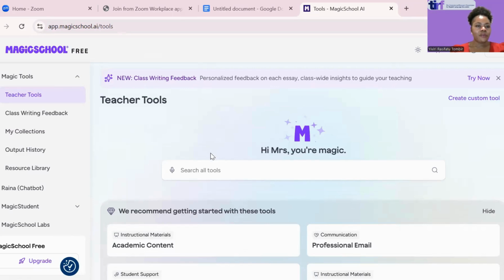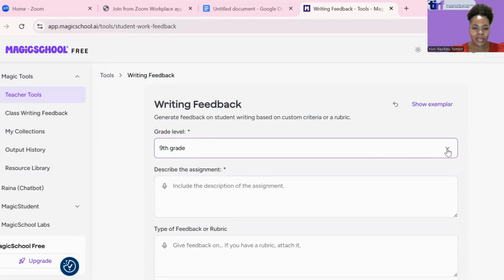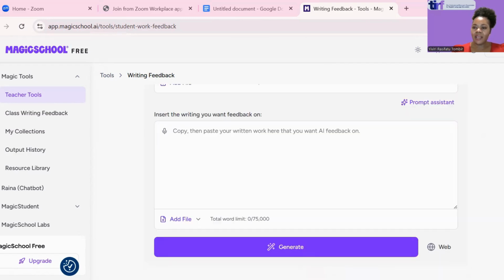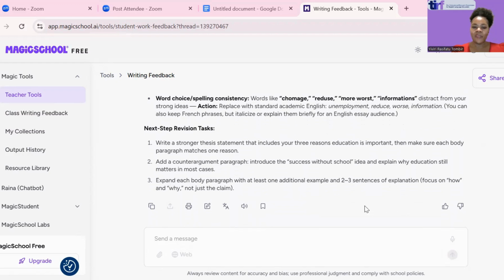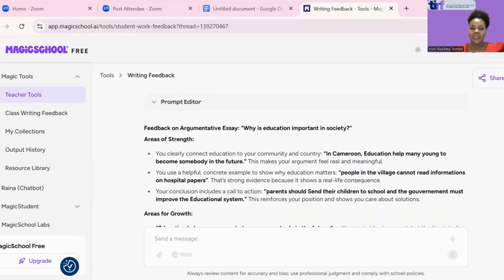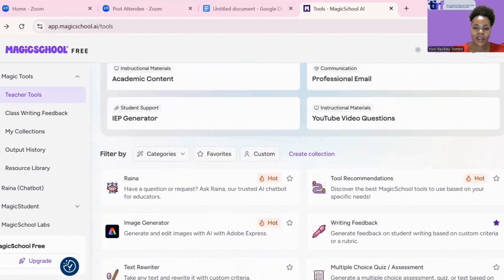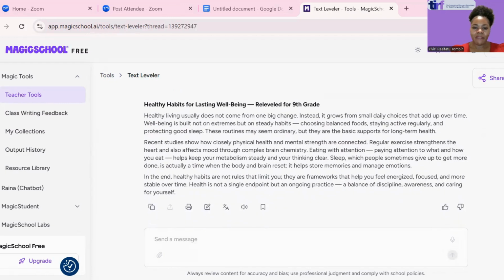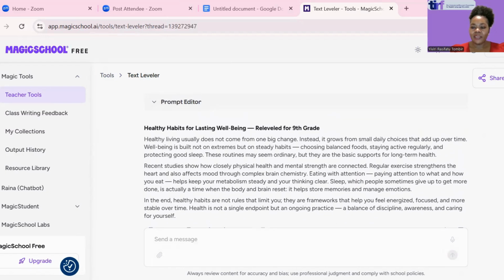TIRF AIShow&Tell MagicSchoolAI YiviriRasifatuTombir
Welcome to TIRF’s AI Show & Tell: Practical AI for English Language Educators—a video series spotlighting real educators exploring AI tools that support language teaching and learning. Each resource offers practical demonstrations, classroom-ready takeaways, and educator insights to help you understand how generative AI can enhance instruction, assessment, curriculum design, and learner engagement.
In this video, Yiviri Rasifatu Tombir shares a focused walkthrough of MagicSchool AI. You’ll discover key features, step-by-step examples, and tips for applying this tool in your own teaching practice. Use the link below to access the teacher’s review card that accompanies this video.
 💬 Share your questions or experiences with this tool in the comments!